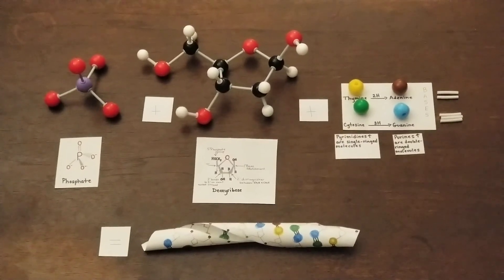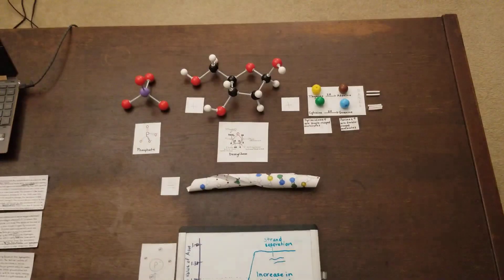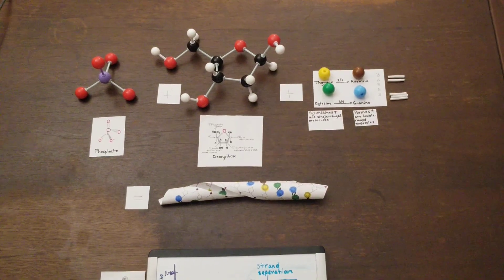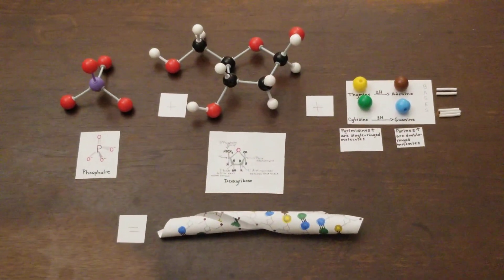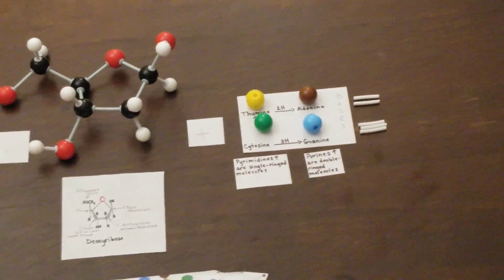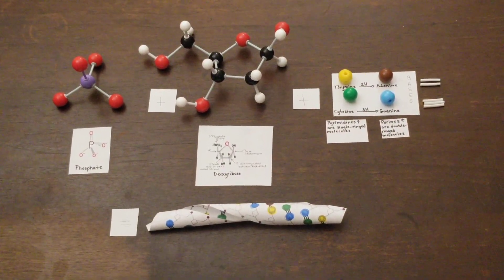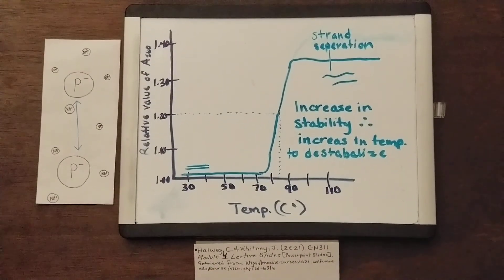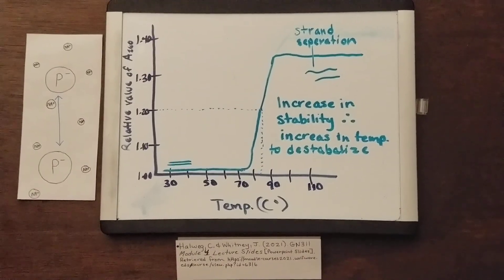Watson and Crick DNA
This is a illustration of the Watson and Crick model on DNA for GN311.